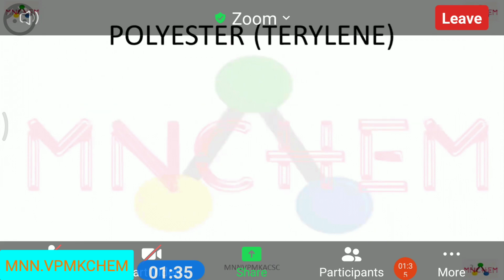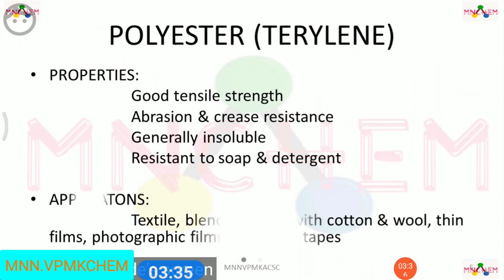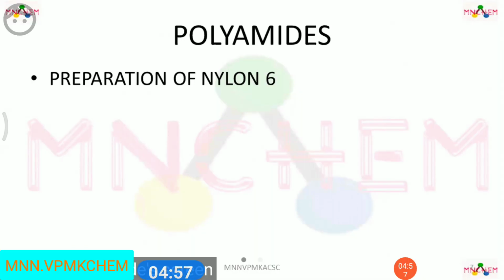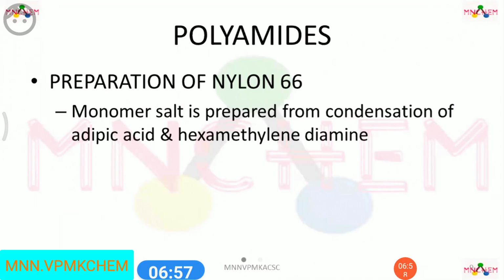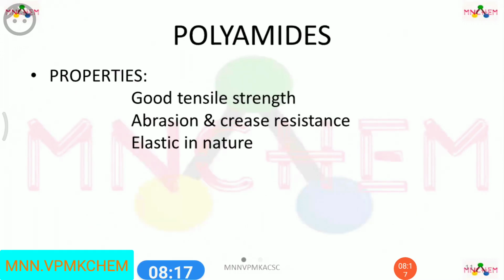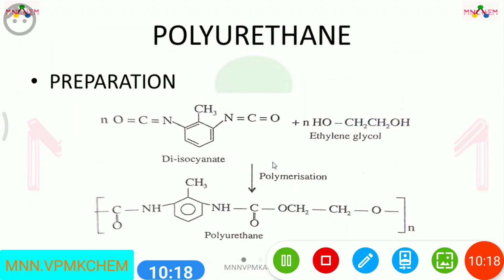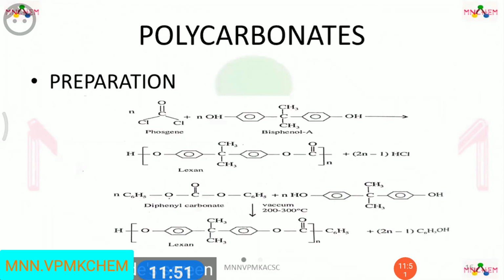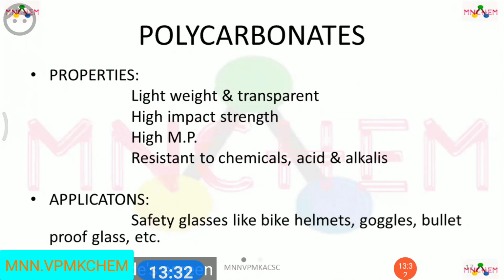Polymers 3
Lecture Recording